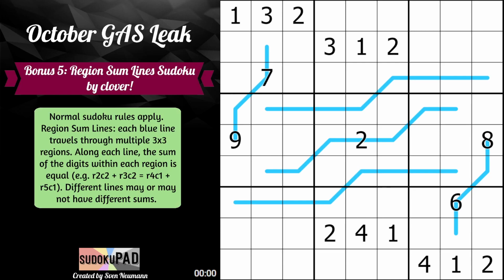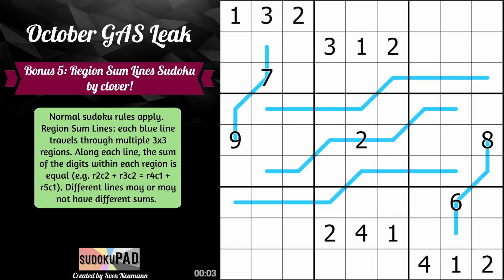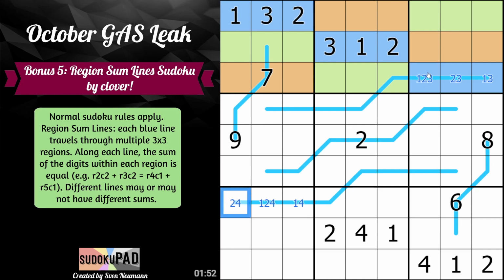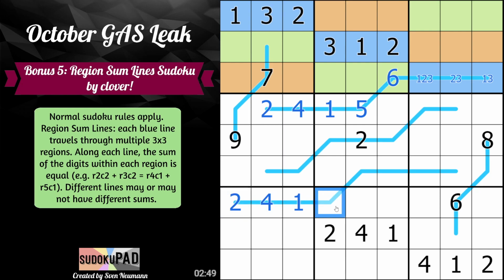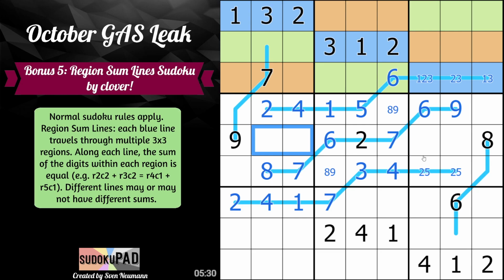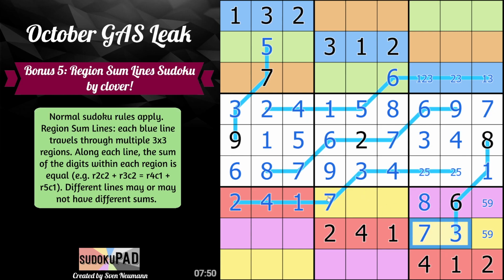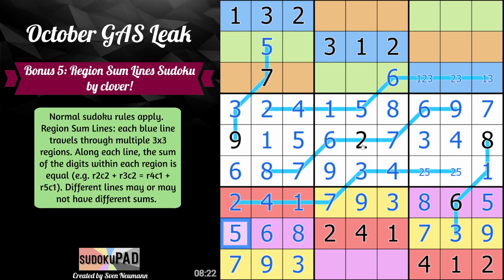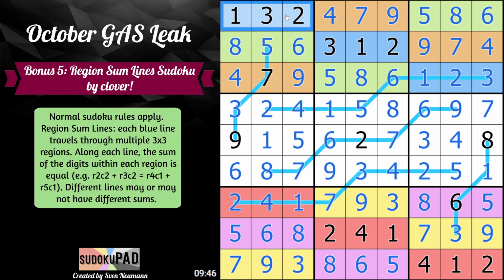Monthly Sudoku - October 2023 Bonus 5